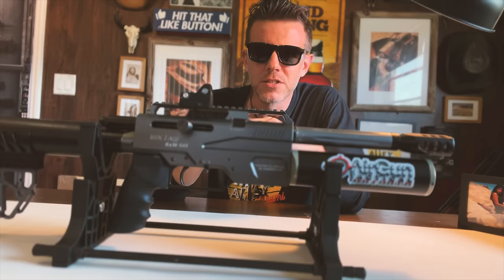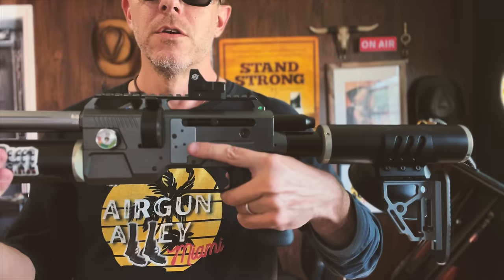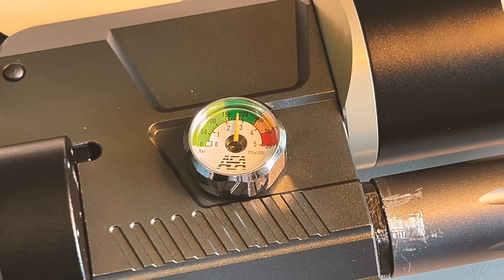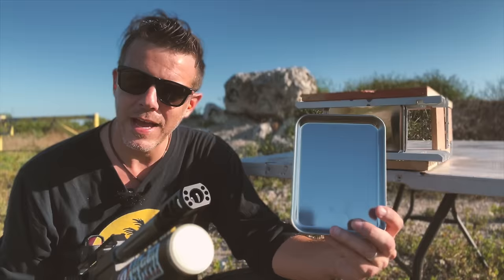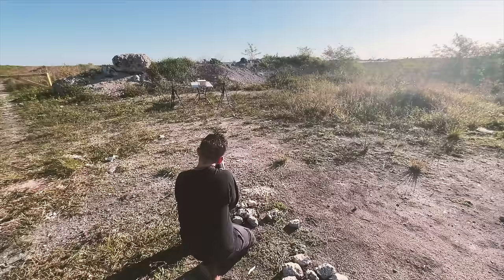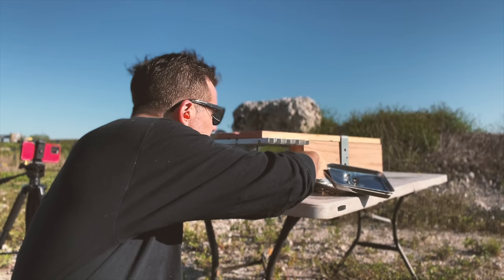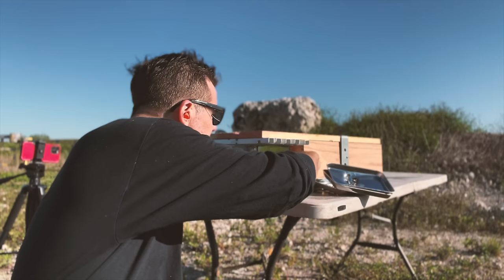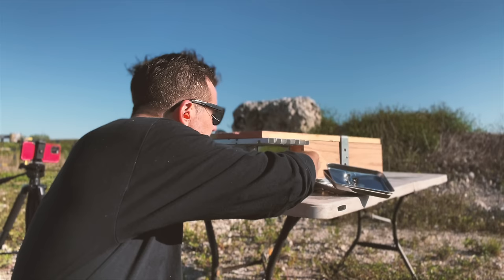BinTac S45 • SEMI-AUTO ULTRA POWER COMPACT AIR RIFLE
Today we test a powerhouse of an Air Rifle. This thing sounds like a firearm and shoots like a gun.

Double-tank, semi-auto, in .45 caliber- the BinTac (AEA) S45 Mini will blow your mind. This video is a  MUST WATCH!

Thank you as always to AirgunTactical .com for supplying the gun and supporting the channel!

Stainless steel trays used in this video

️⚠️ DISCLAMIERS I ONLY SHOOT (and promote shooting) NON-LIVING OBJECTS